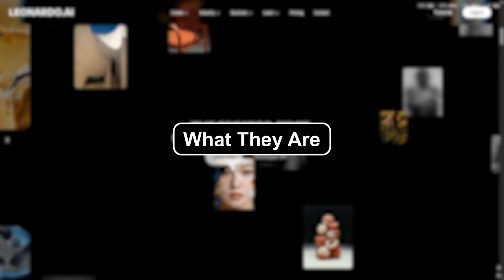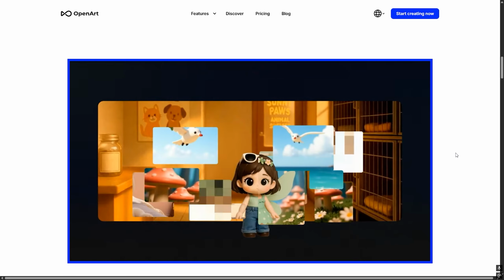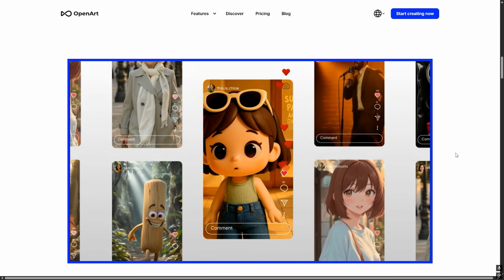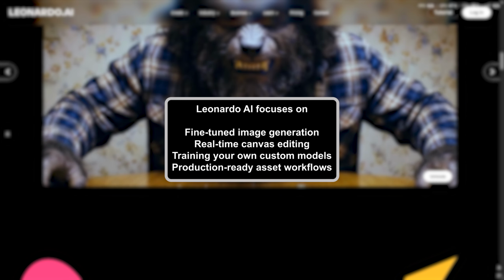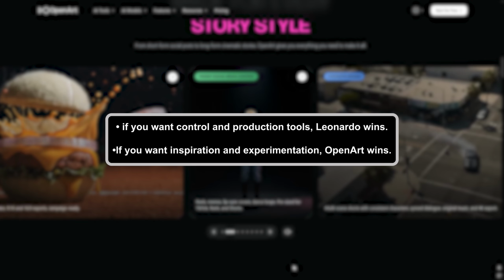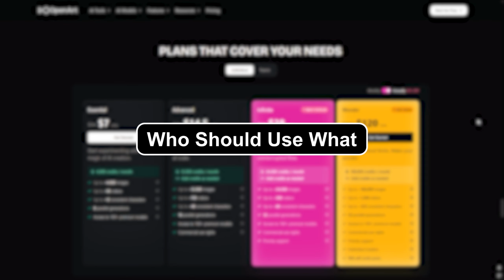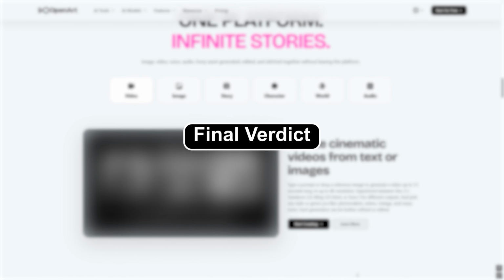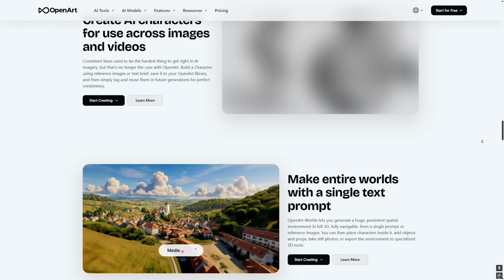Leonardo AI vs OpenArt AI 2026